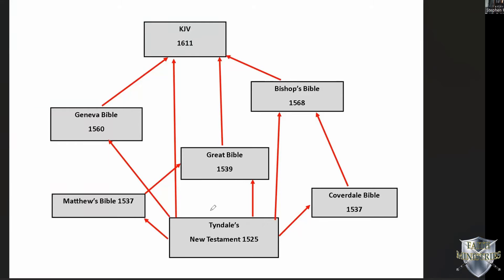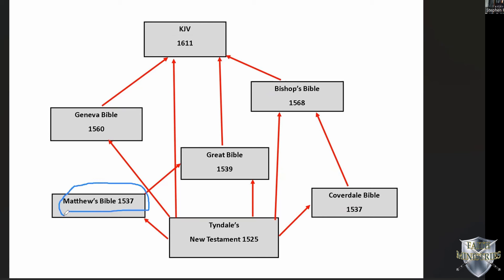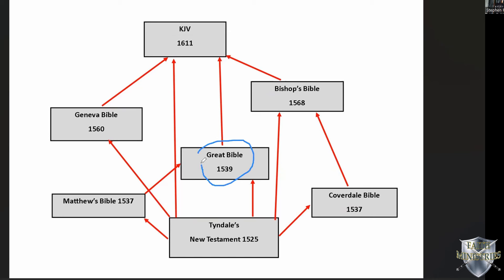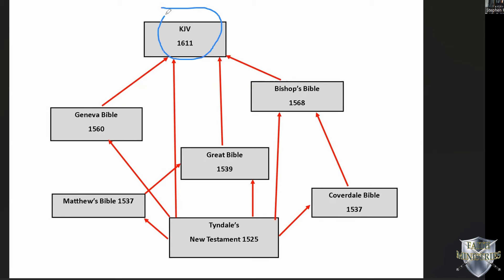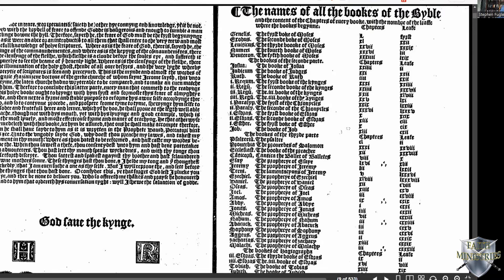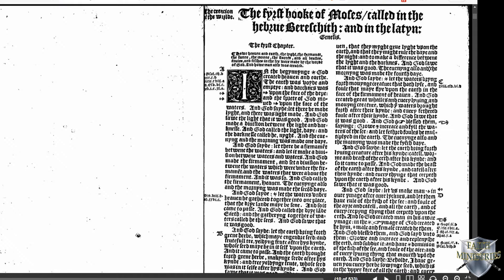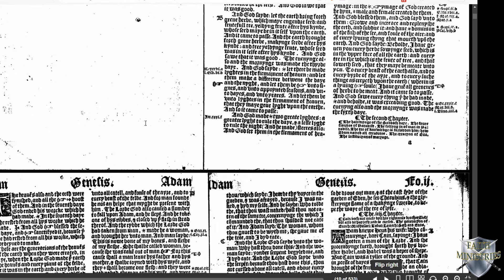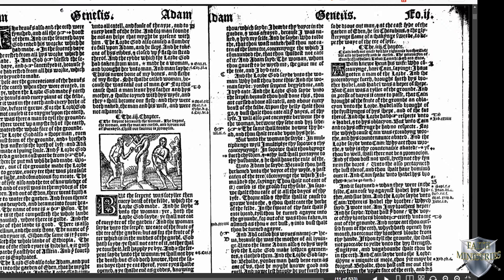The Great Bible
The Great Bible was published in 1539 which marked the first time an official version of the Bible, sanctioned by King Henry VII, was available in English, but only in churches.
The Great Bible also played a significant role in the spread of the English Reformation and the establishment of the Church of England.